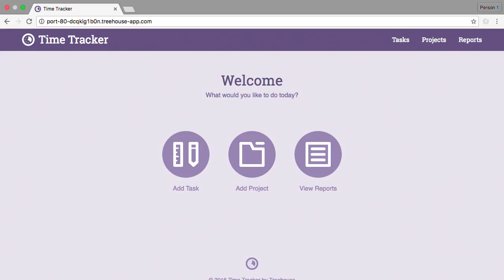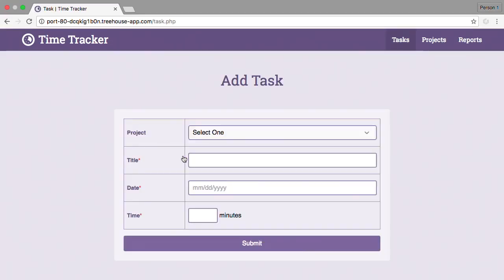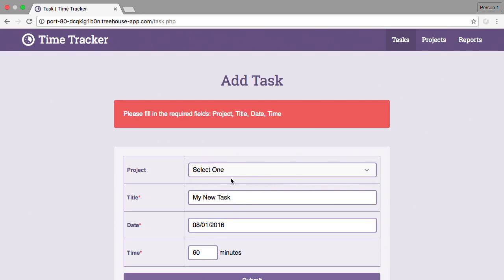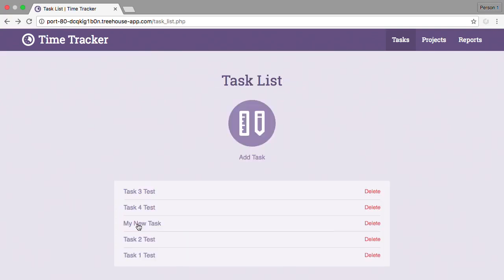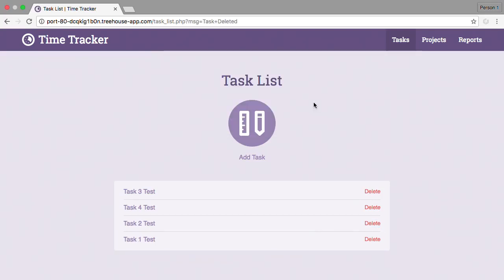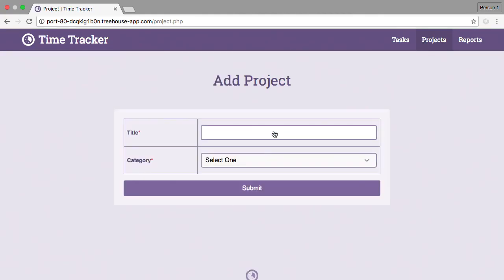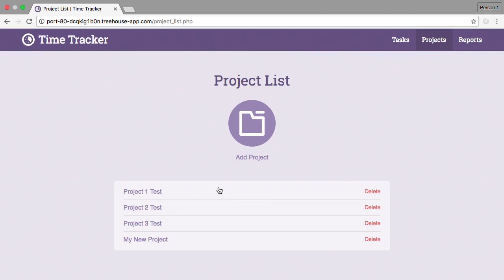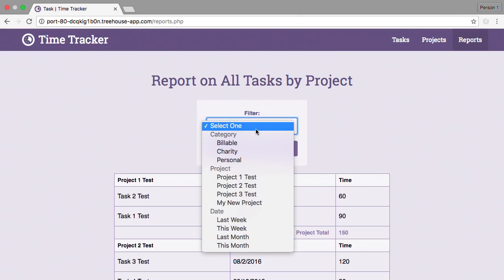02. Introduction to the Project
In this course we'll delve into the full spectrum of database interactions. Whether the application is an e-commerce, or social network site, or even a todo app on your phone, the data needs to change over time. CRUD is an acronym that refers to the four main operations that you'd want to perform on data in a database: Create, Read, Update, Delete.
What you'll learn:

PHP Data Objects (PDO)
Creating / Adding Record
Reading / Selecting Records
Updating / Editing Records
Deleting / Removing Records
Accepting User Data

02. Introduction to the Project